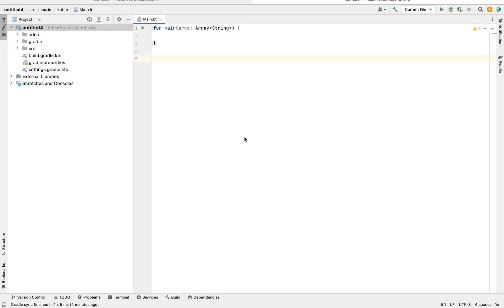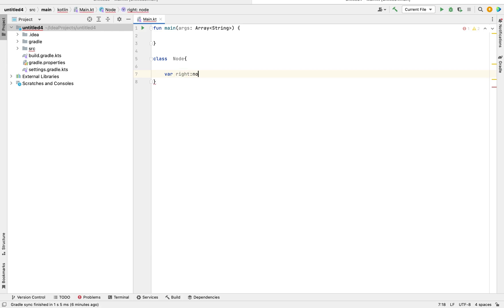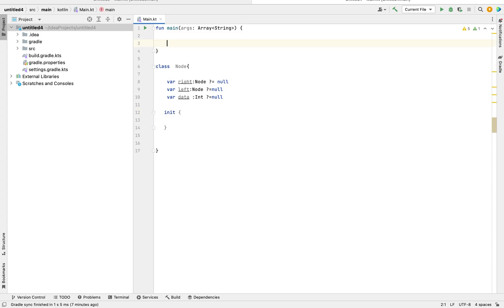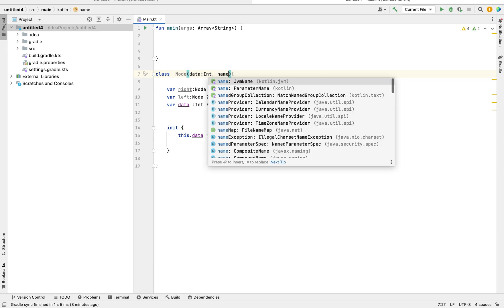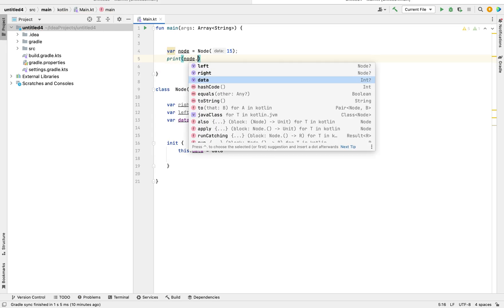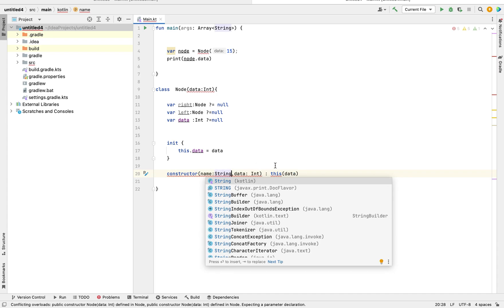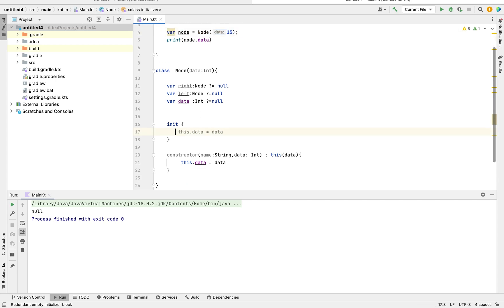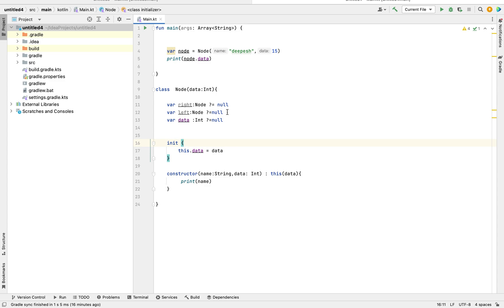FreshCareers - Constructors and Initializers in Kotlin - Class 7 Android App Development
FreshCareers.ai

In this video, we are going to discuss about constructors and Interview questions on constructors in kotlin. In the next video we will be discussing about binary tree.